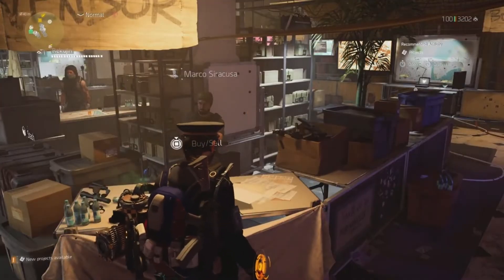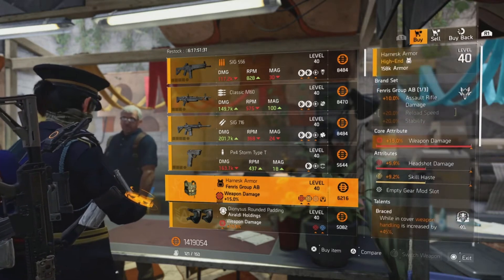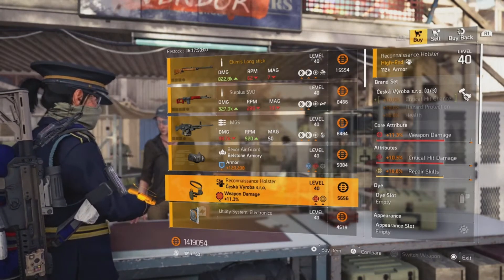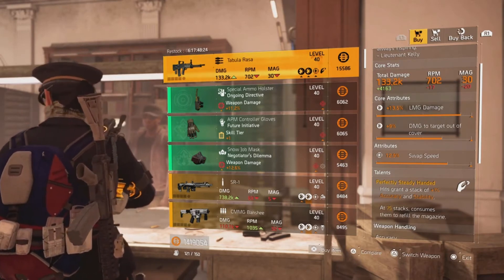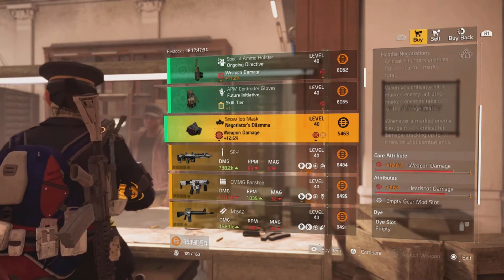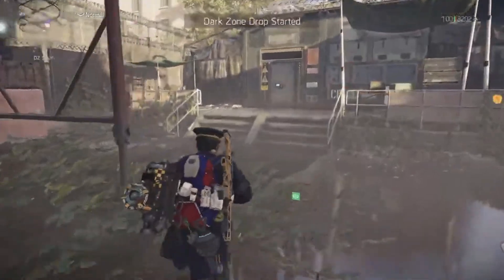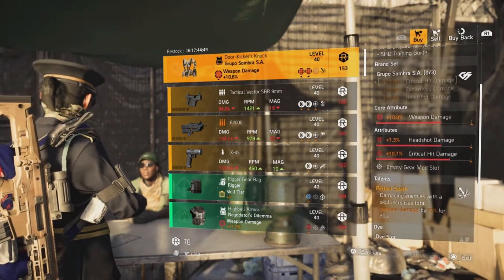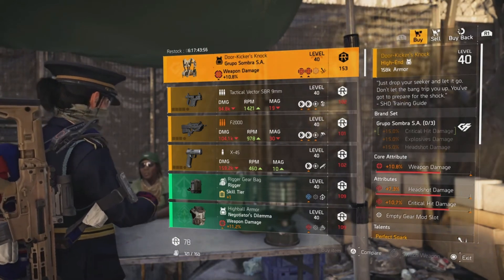THE DIVISION 2 VENDOR RESET 28TH DECEMBER 2021 AND BEST BUYS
A pretty good week for the vendors with 7 items worth checking out!